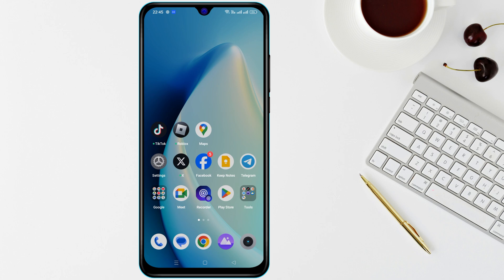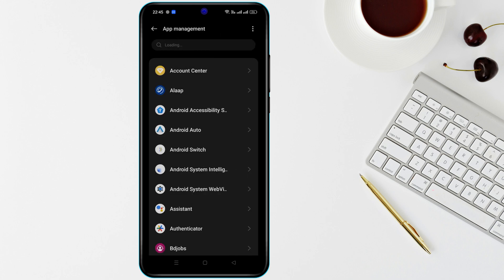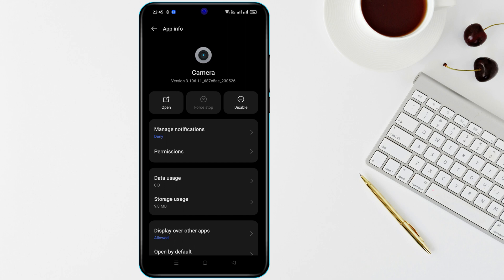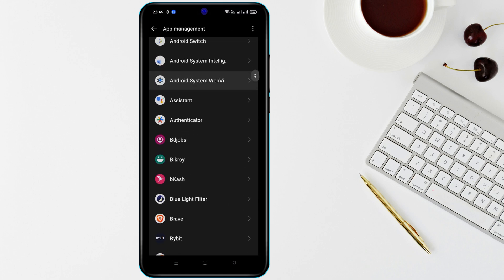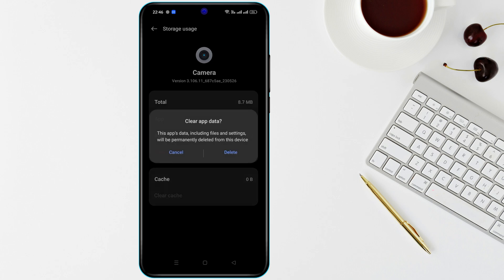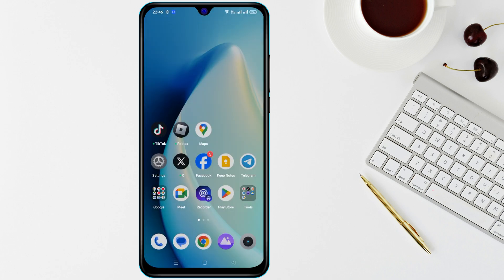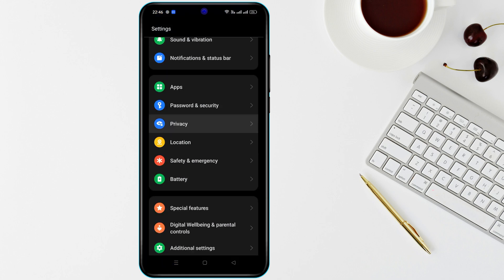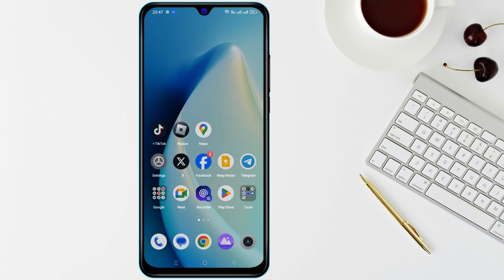How to Fix Camera Error on Android | Solve Camera Not Working on Android | Fix Front and Back Camera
Is your Android phone showing a camera error? Don’t worry! In this video, we’ll show you step-by-step how to fix camera error on Android phones, including solutions for "camera cannot open" and "can't connect to the camera" problems. Whether it’s a front camera or back camera error, you’ll learn simple tips to resolve the issue.

We’ll cover what to do when your Android phone says "camera isn't working," "camera not connected," or "could not connect camera error." These easy methods will help you fix camera error can't connect issues and get your phone working again.

From clearing the camera app cache to troubleshooting software glitches, we’ll guide you through fixing camera error problems on Android devices. If you’re struggling with how to fix camera not working on Android, this video is for you!